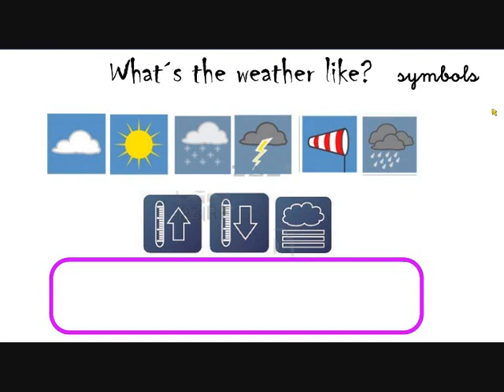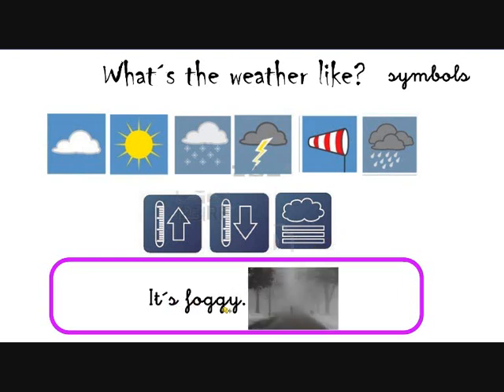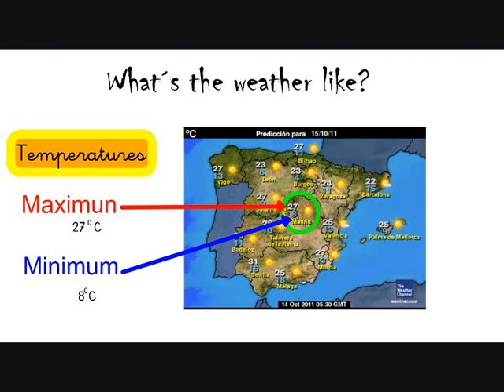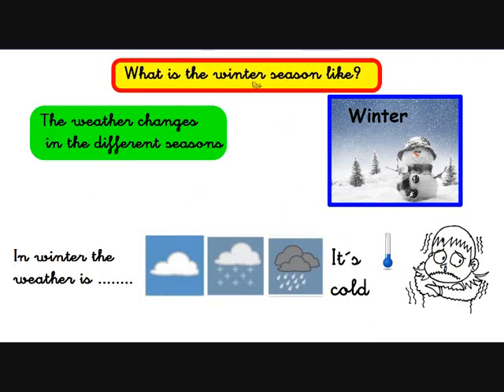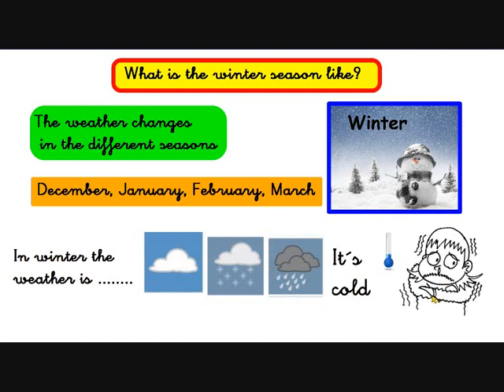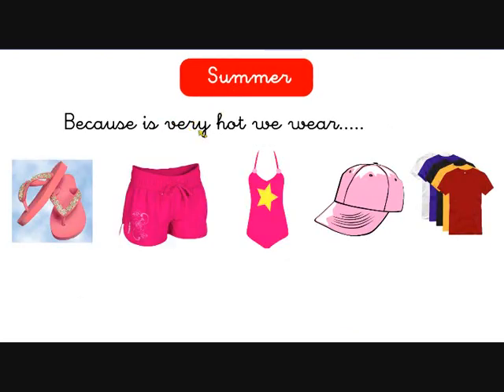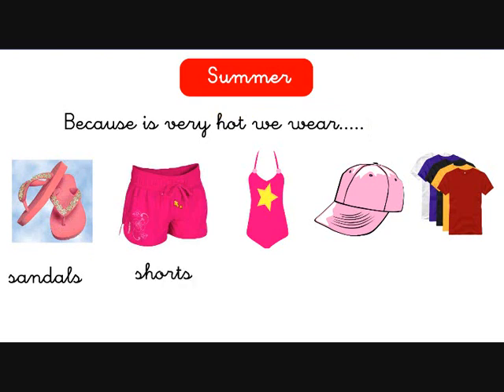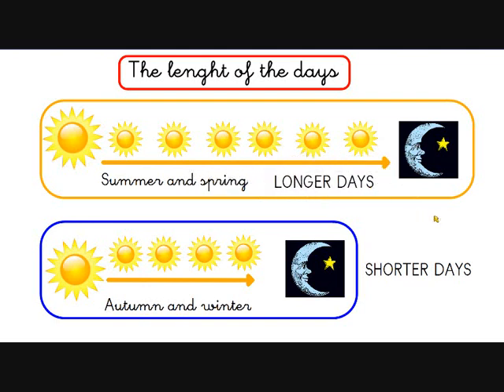Talking weather, primary school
Video about the weather vocabulary and symbols for first year in primary school. Science in the Spanish syllabus.